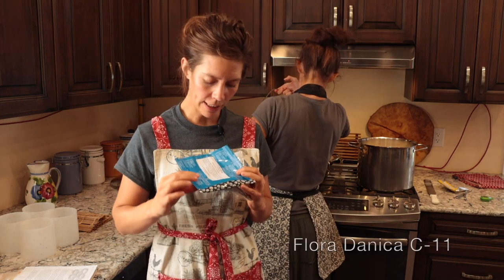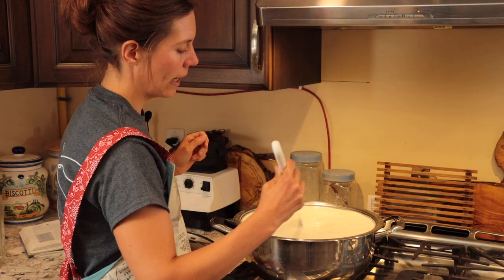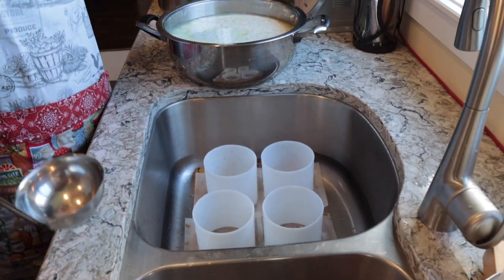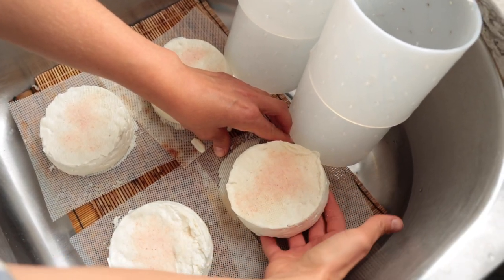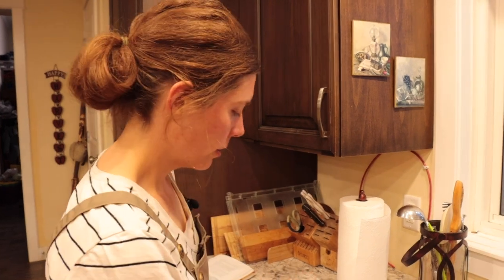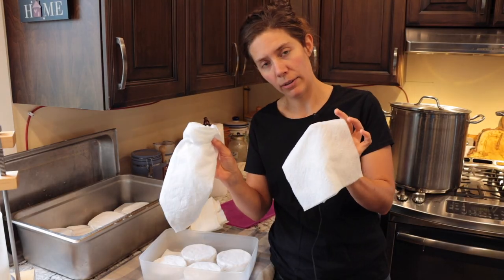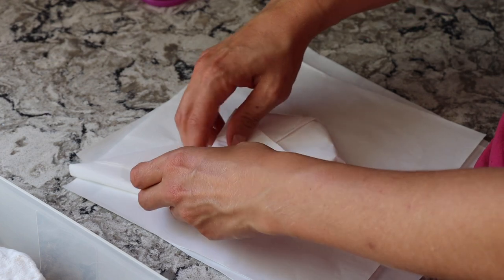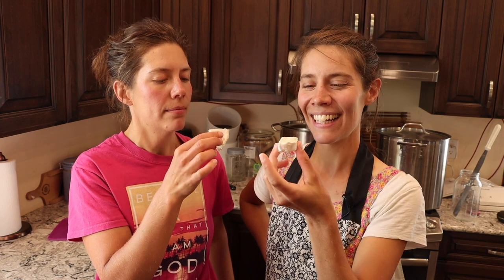How to Make PETIT BRIE Cheese: Complete Guide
Etsy Store

★ FAMILY MUSIC ★

★ CONTACT & SUPPORT ★

Biegel Family
Box 383
Grovedale Alberta
T0H 1X0
Canada